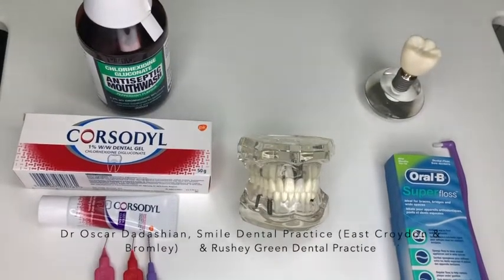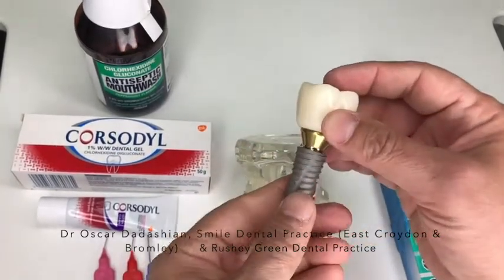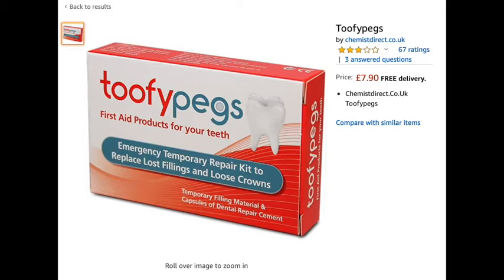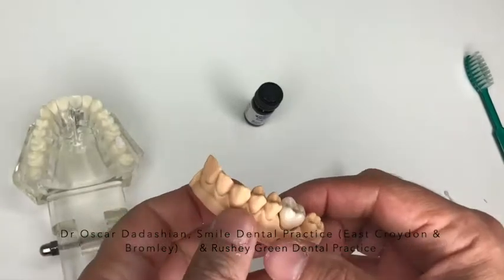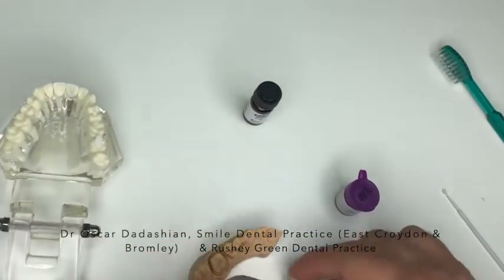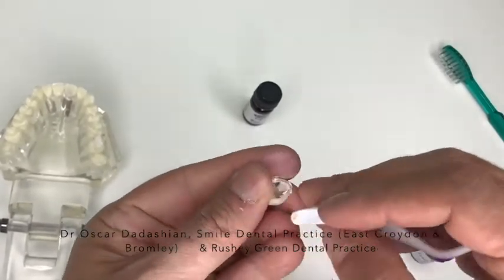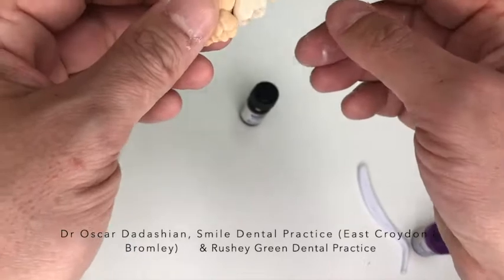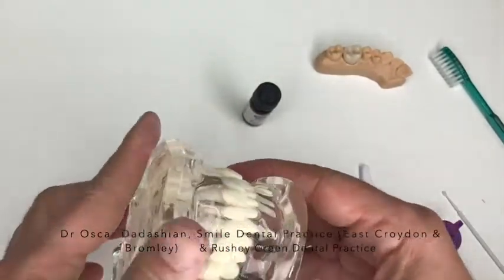Loose implant retained crown or bridge